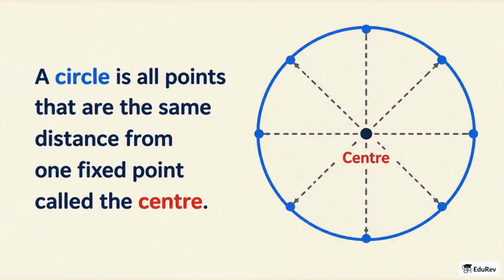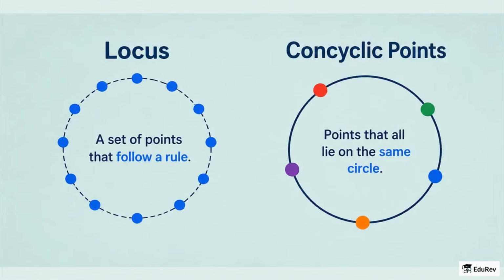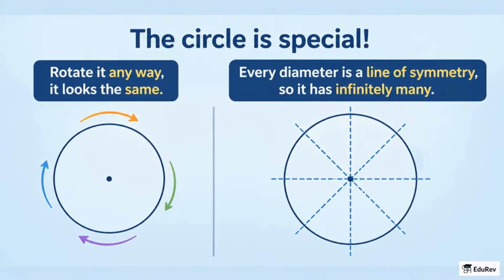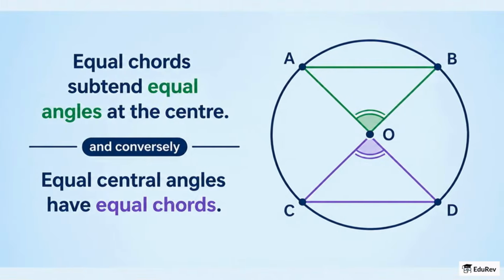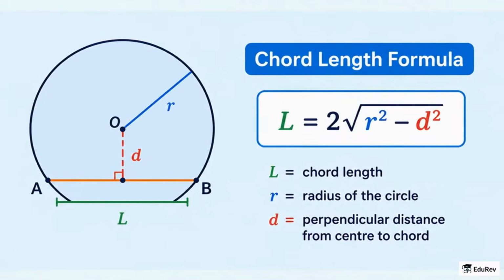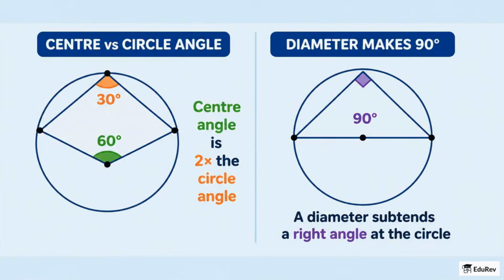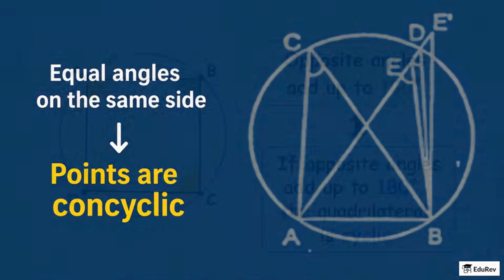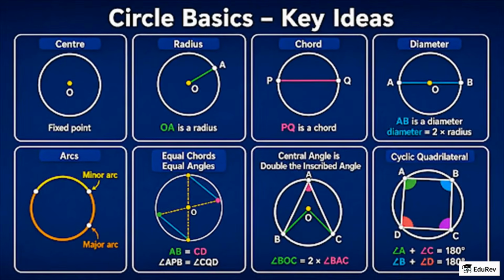Chapter 5: I'm Up and Down, and Round and Round | Class 9 Maths | NCERT Explainer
Learn the complete NCERT Class 9 Maths chapter “I’m Up and Down, and Round and Round” with simple explanations, solved examples, and easy concept understanding. Perfect for CBSE 2026-27 students preparing for school exams, homework, and quick revision.

Using for: YouTube educational videos, Class 9 CBSE exam preparation, NCERT Maths chapter explanation, algebra revision, student learning content, school homework help, and maths concept clarity videos.